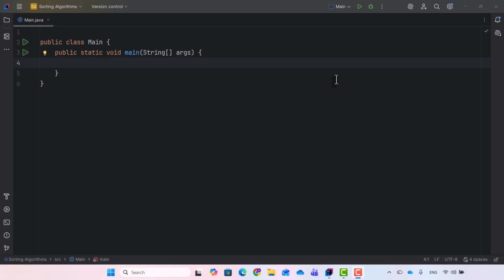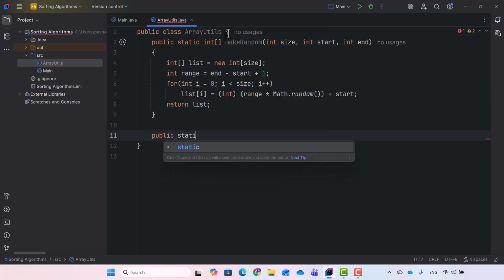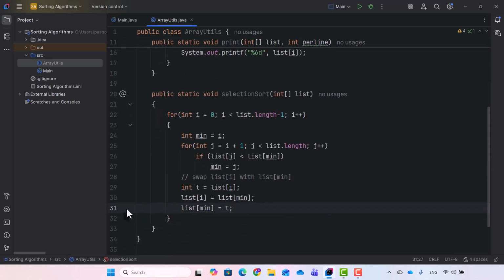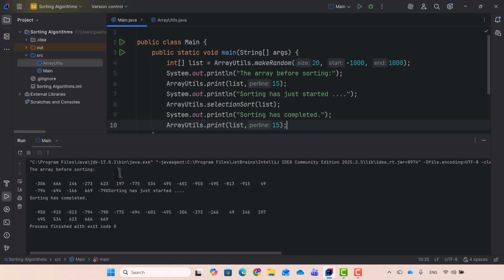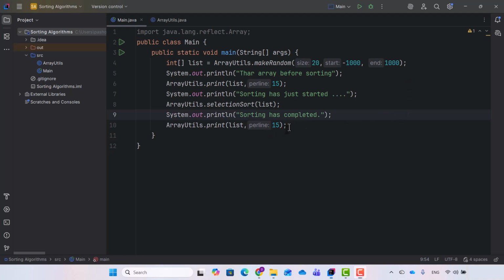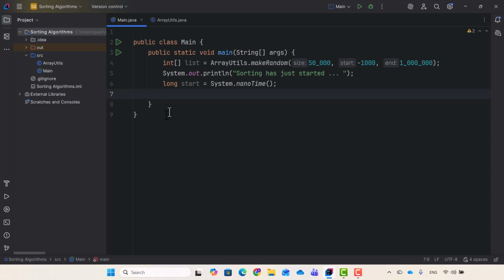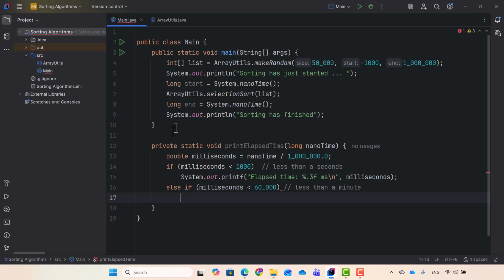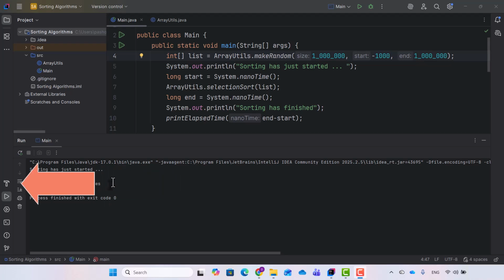Lesson 3 - Selection Sort Implementation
ITCS347 Design and Analysis of Algorithms.